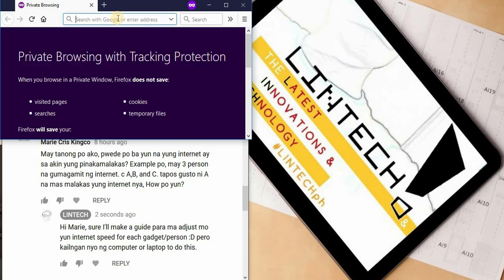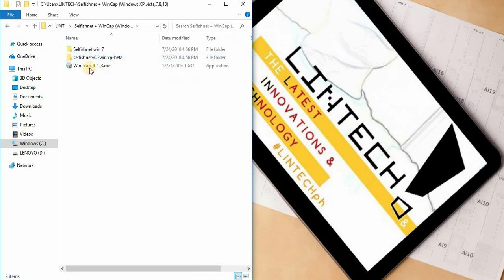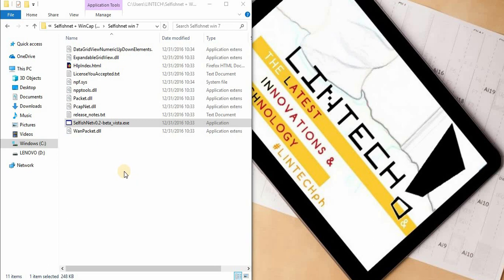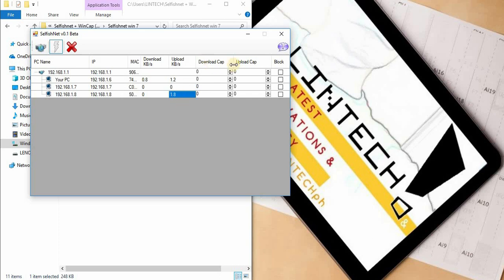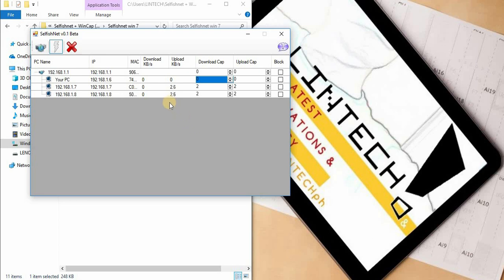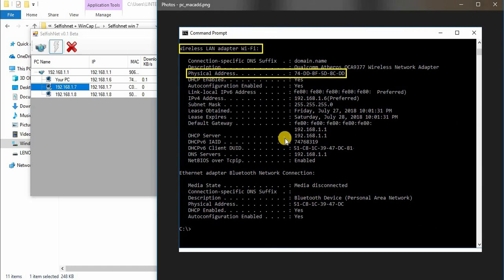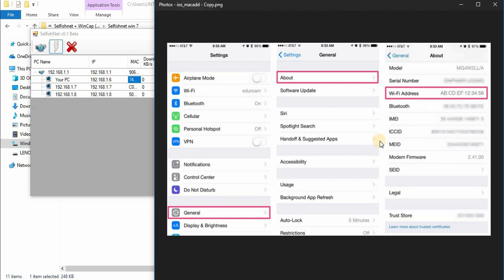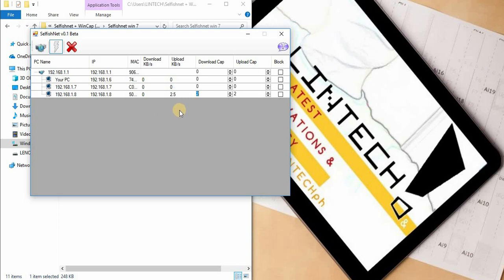How to make your PLDT Home DSL Fibr speed faster on iPhone iOS Android on PLDT myDSL Fibr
Check us out on FB!